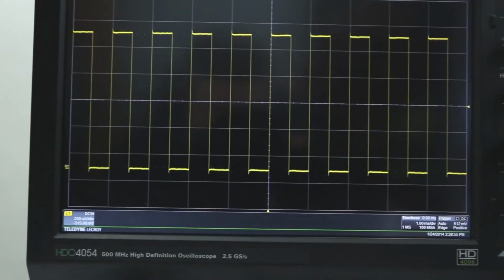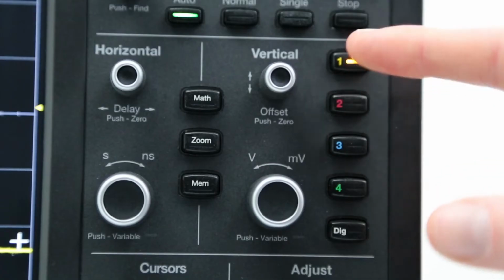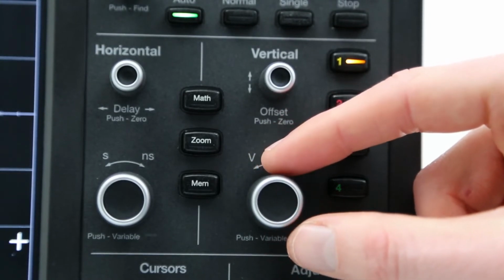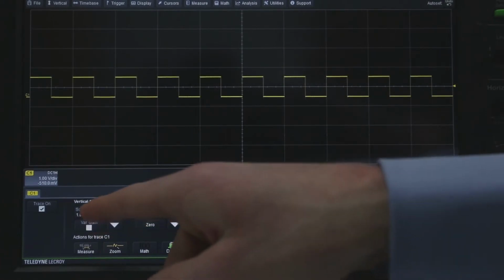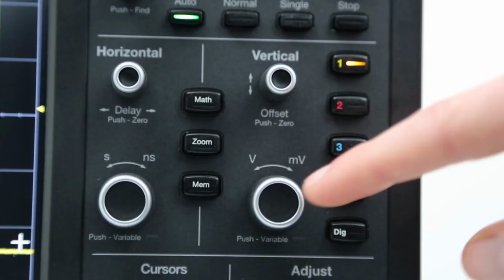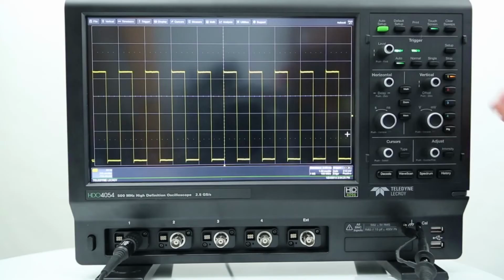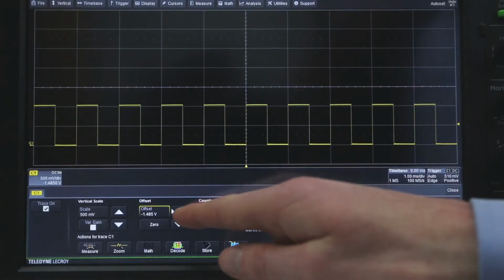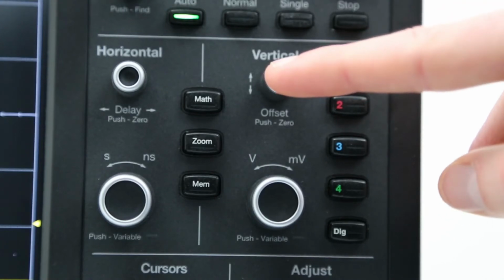Teledyne Lecroy - Vertical Controls on an HDO High Definition Oscilloscope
Teledyne LeCroy's HDO4000 oscilloscopes make it easier than ever to vertically scale waveforms. This short video will school you on how to use an HDO4000's volts/division and vertical offset controls to properly scale an acquired waveform.